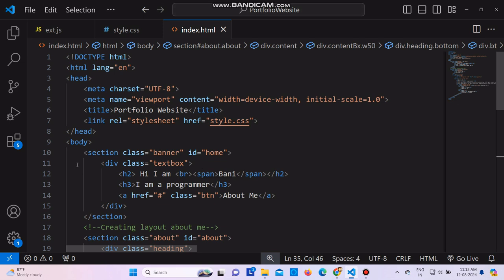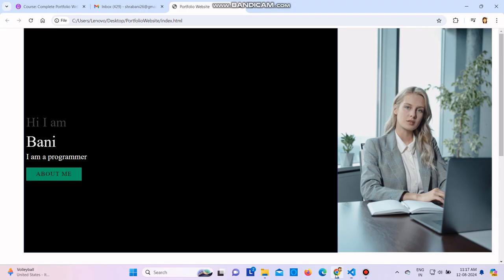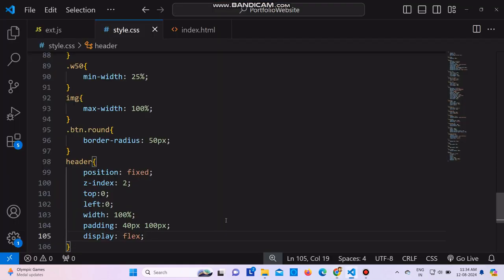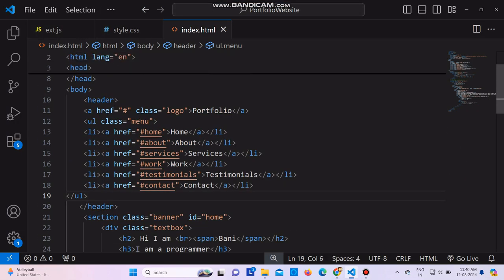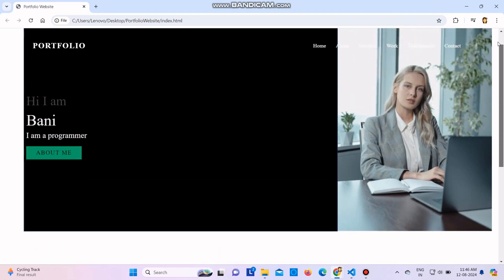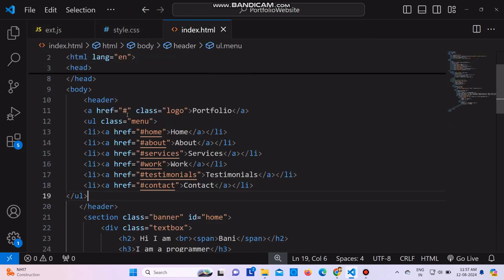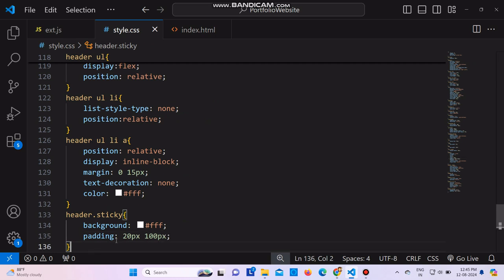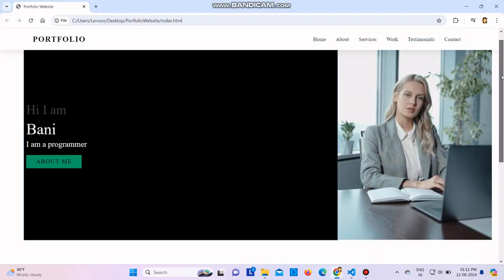How to create a navigational bar using HTML CSS and NodeJS | Part 4 | Portfolio Website | Project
In this video you will learn how to make a portfolio website using HTML, CSS and Node.js. This is the part 4 of the complete project.